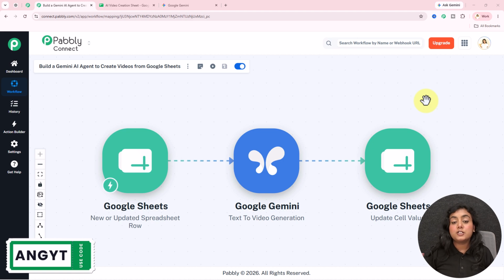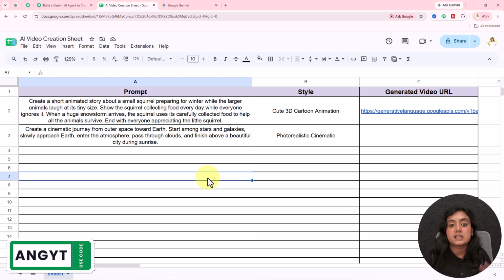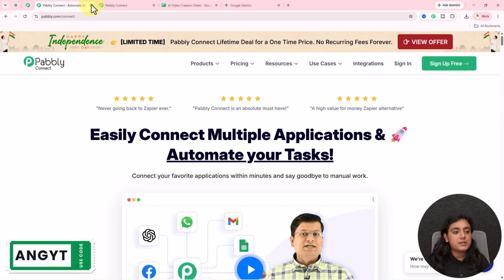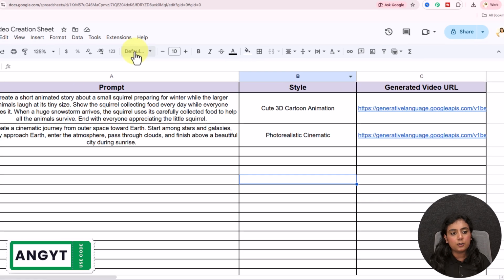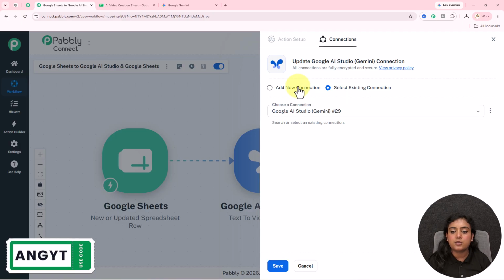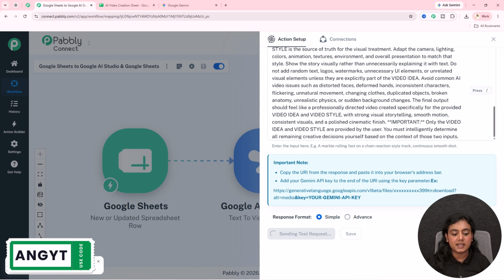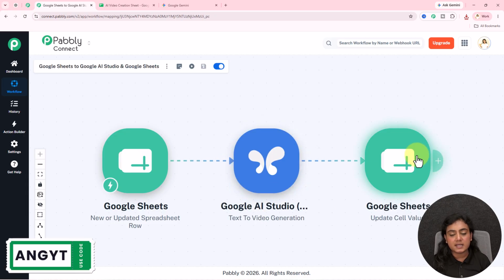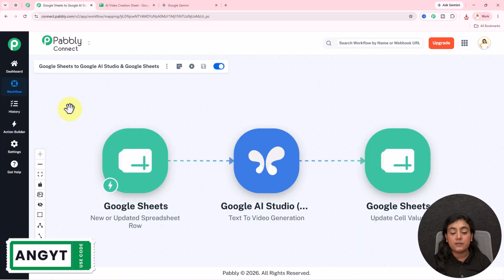Build a Gemini AI Agent to Create Videos from Google Sheets 🤯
Want to turn Google Sheets data into videos automatically? In this tutorial, you'll learn how to build a Gemini AI agent that reads information from Google Sheets and helps create videos automatically using a no-code workflow.

Automatically take topics, scripts, ideas, or other content from Google Sheets, send the data to Gemini AI, generate video-ready content, and streamline your video creation process. Save time and turn a simple spreadsheet into an automated AI content workflow using Pabbly Connect.

This automation is perfect for content creators, marketers, YouTubers, agencies, educators, and businesses creating videos at scale.

Use Case:-

Turn your Google Sheets into an automated video creation system. Simply add your video topic, script, or content idea to a spreadsheet, and Gemini AI automatically generates the video content. This workflow helps you create videos at scale, save hours of manual work, and maintain a consistent content production process.
What You'll Learn:
Connect Google Sheets with Gemini AI
Generate video content automatically
Create videos from topics or scripts
Automate your video creation workflow
Create multiple videos from spreadsheet data
Save time on content production
No coding required

Benefits of Pabbly Connect:

1. Automation: Save time, money, and resources by automating tasks.

2. Integration: Connect various web services to create efficient workflows.

3. Security: Enjoy industry-standard security for your data.

4. Scalability: Easily add new applications and services to your workflow.

5. Cost-effective: Choose from plans suitable for different business sizes, with no charges for internal tasks.